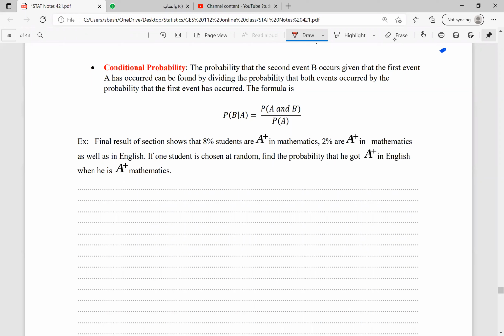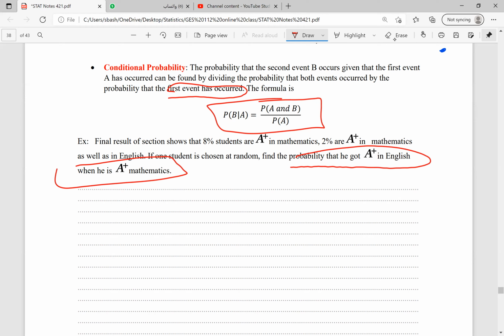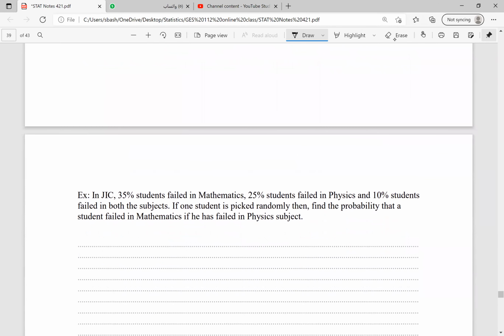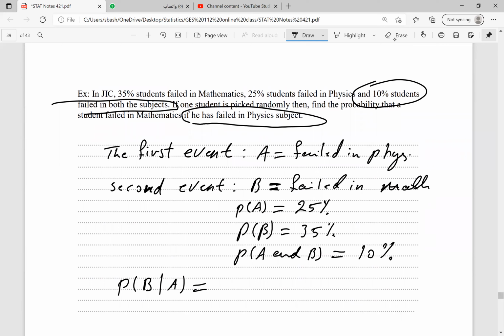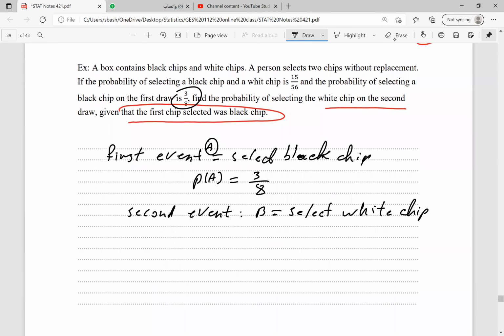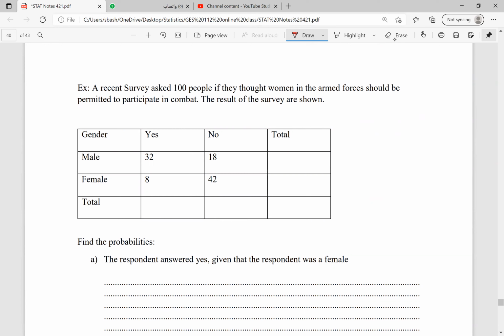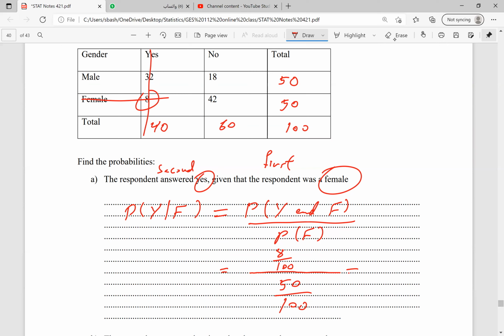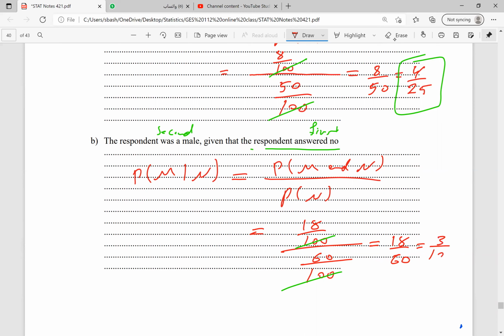Statistics: Multiplication Rule of Probability II